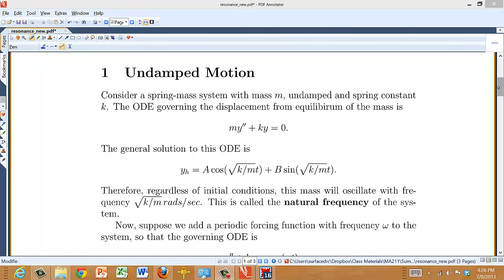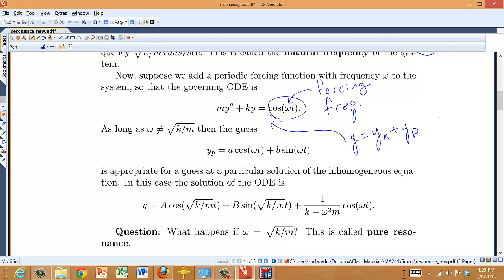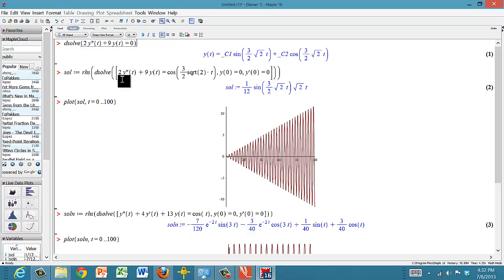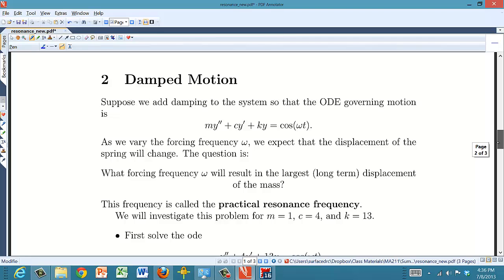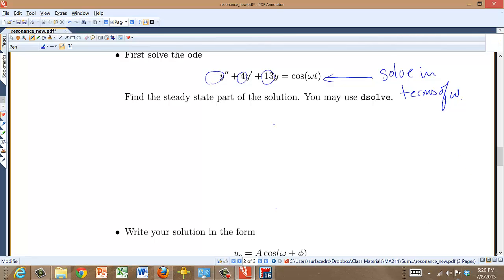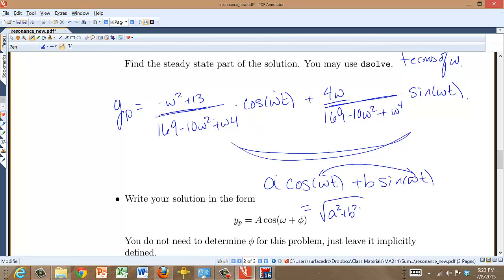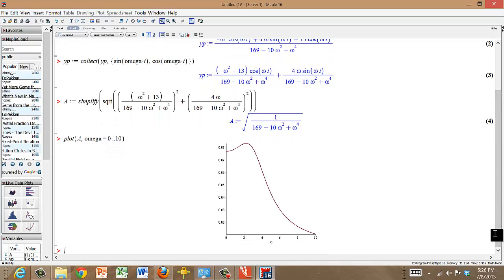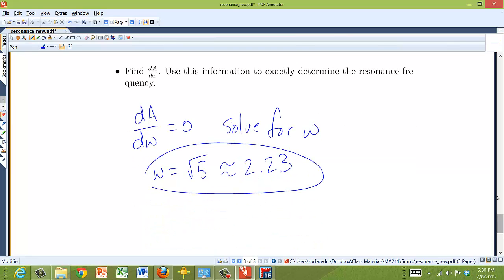Resonance Frequencies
resonance frequencies, pure and practical